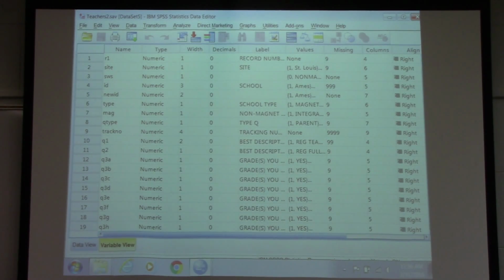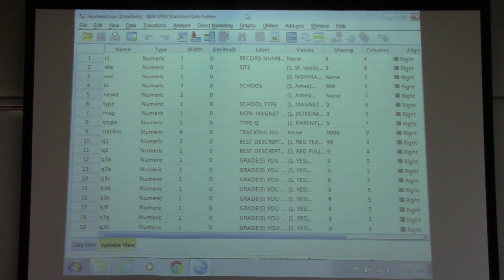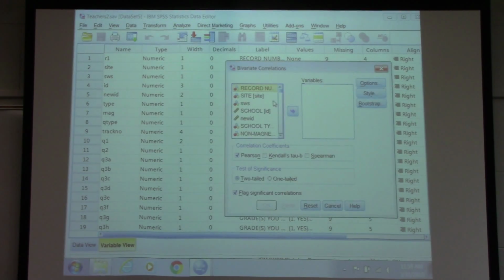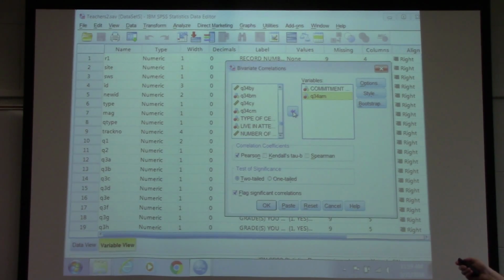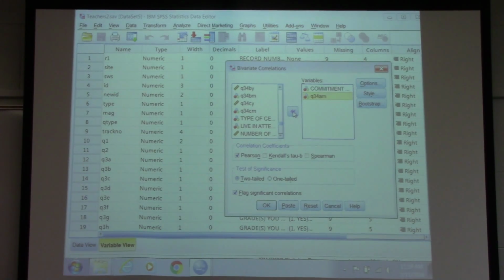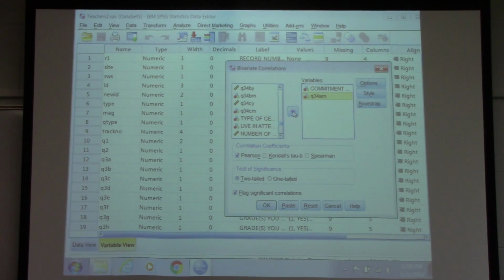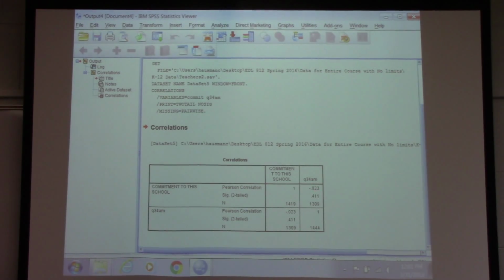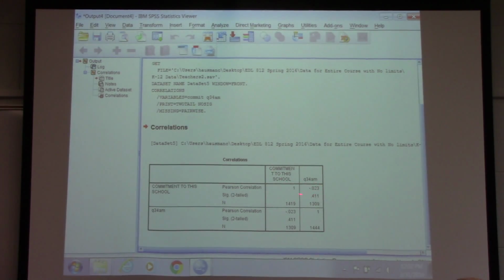Running a Bivariate Correlation